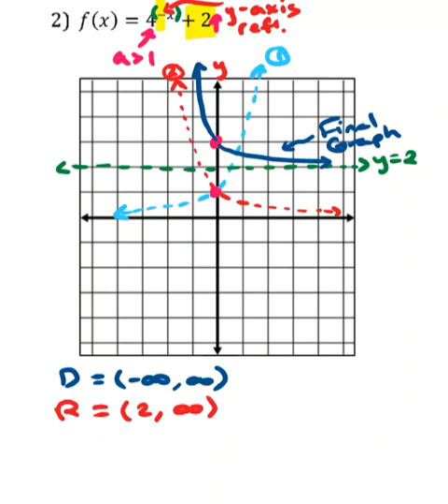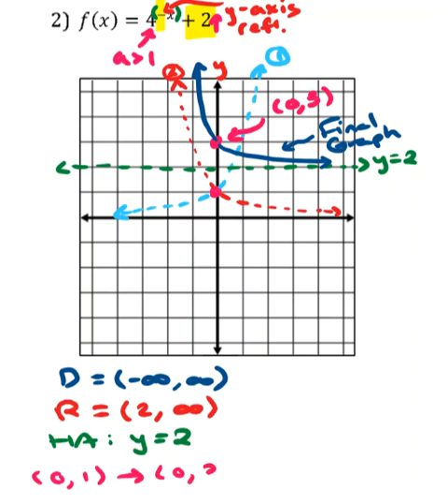Transformations on Exponential Function Graphs Example 2